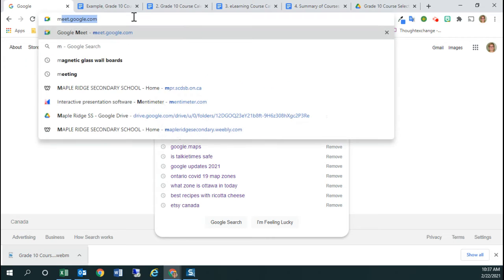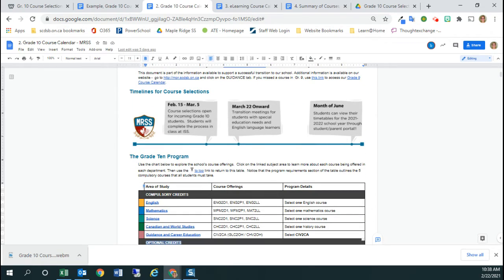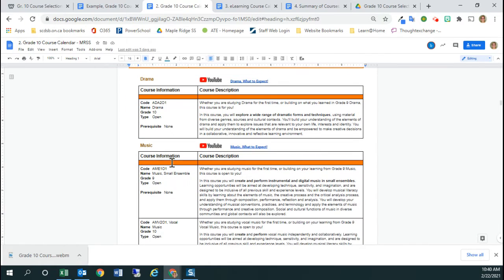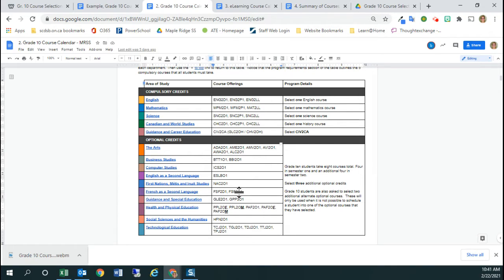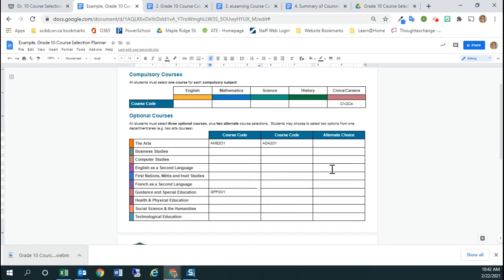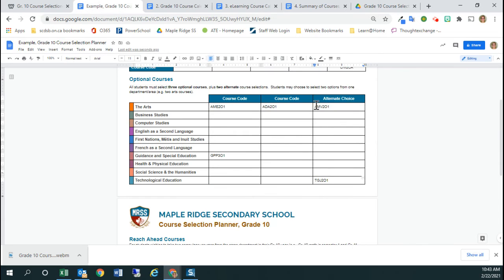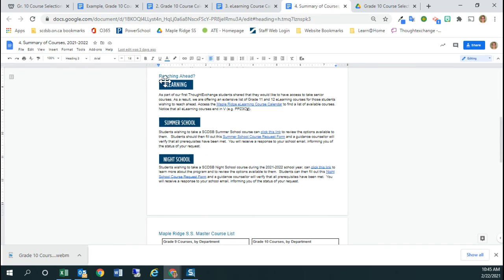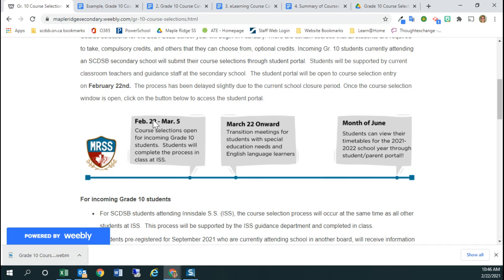Website Screencast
This video walks incoming Gr. 10 students (current Gr. 9 students) who are not currently enrolled in a Simcoe County District School Board through the course selection documents available on the Maple Ridge website.